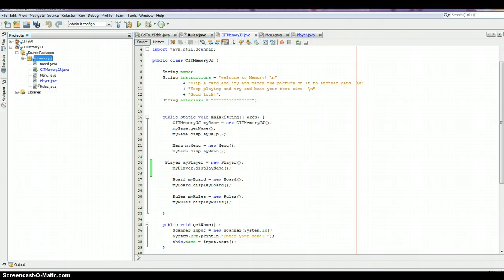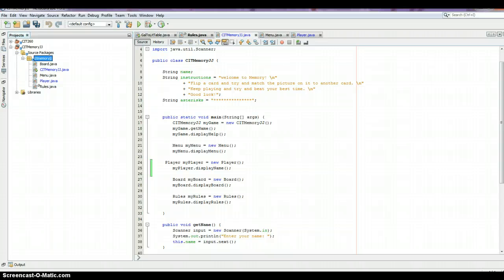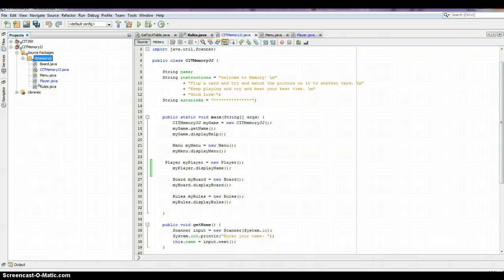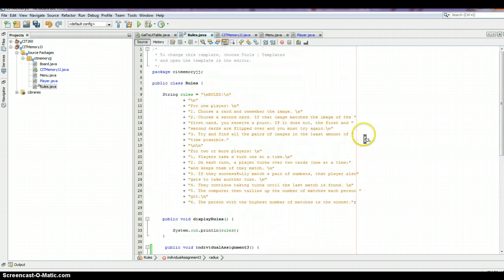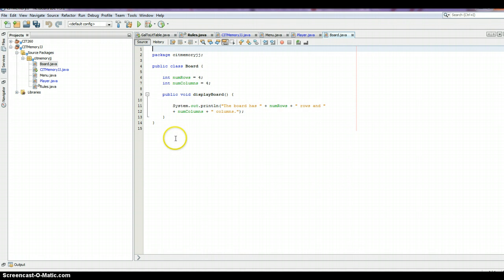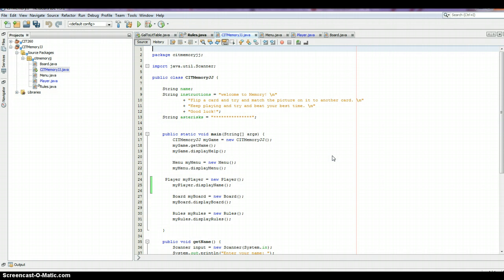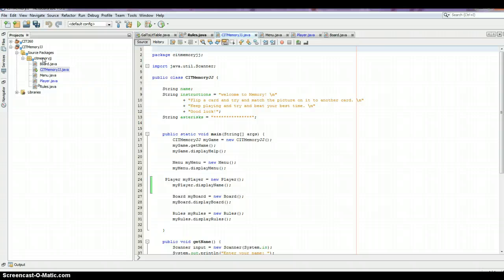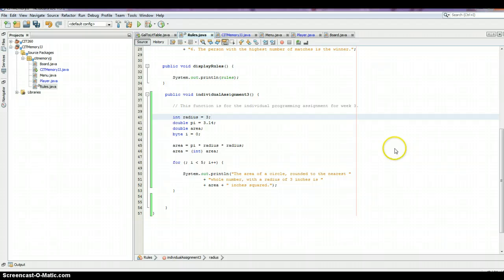Presentation number 1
1rst presentation for java class